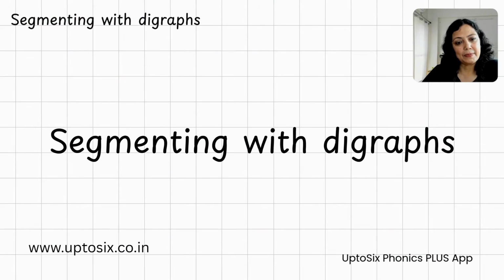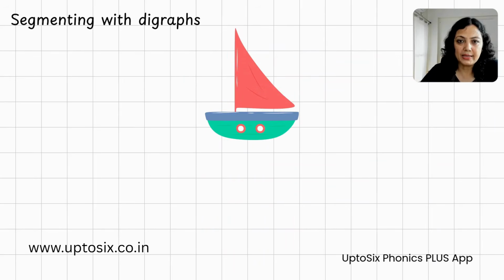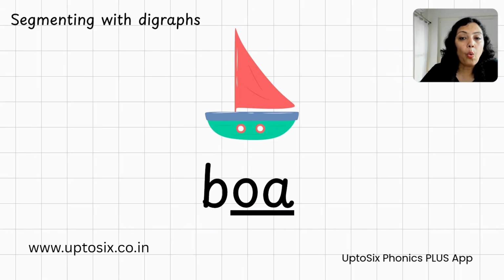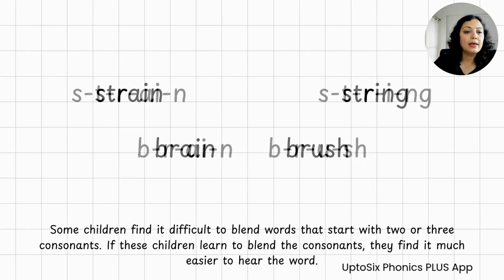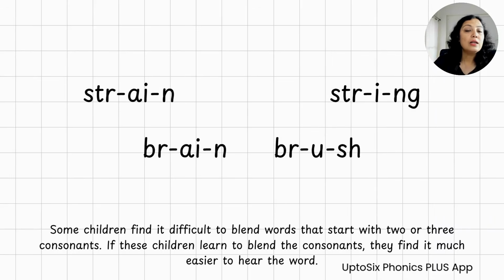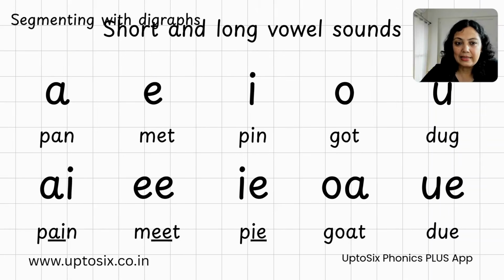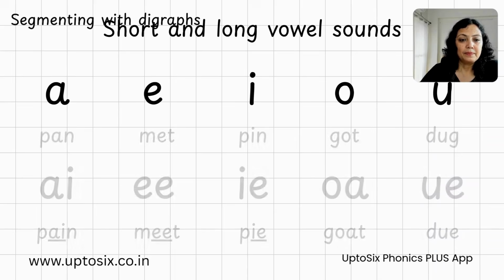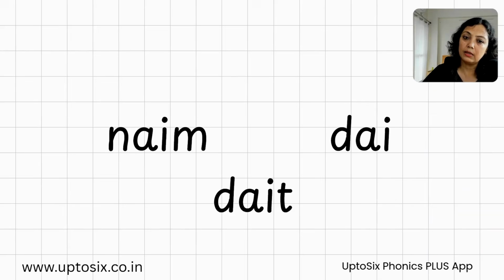Learn Phonics | Phonics Training For Parents and Teacher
Phonics Training Course for Parents and Teachers

Is your child struggling with reading and spelling, and you're not sure how to help?

This is not your fault. You were never taught phonics systematically.

Join this self-paced phonics training course, designed especially for parents and teachers who want the flexibility to learn step-by-step without time pressure.

Watch the videos as many times as you want and get back to us with questions.

You will get full access to all lessons and can learn as long as you need. Watch anytime, pause, replay, revise, and practice at your convenience.

What You Will Learn:
Complete understanding of synthetic phonics from basic to advanced
Understand how children learn to read and spell step-by-step
Letter sounds, blending, and segmenting
Digraphs, consonant blends, tricky words
Magic 'e,' alternative spellings, spelling rules, and more
Common mistakes to avoid in phonics teaching
Practical strategies to support struggling readers

Course Features:
Self-paced learning with complete access to recordings
End-of-course assessment
Participation certificate upon successful completion
Access to a supportive learning community
Continued guidance and support from the instructor

The course is created and conducted by Ms. Sam, creator of the UptoSix Phonics apps and an experienced early childhood educator who has taught in top international schools in India.

With years of hands-on classroom experience, she understands what truly works with children, how to make phonics simple and effective, and how to support struggling learners with practical and proven strategies.

By the end of this course, you will feel confident and fully equipped to help children become strong readers and spellers—and even start your own phonics classes if you choose.

Interactive Self-Learning Educational Apps for Kids